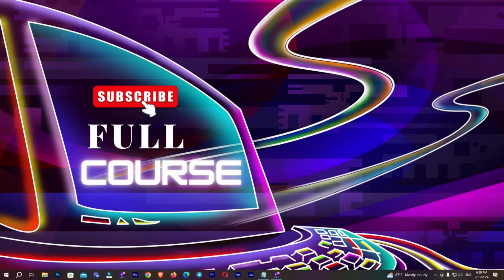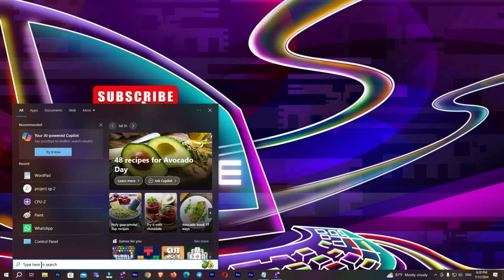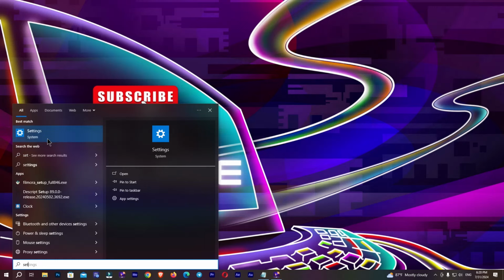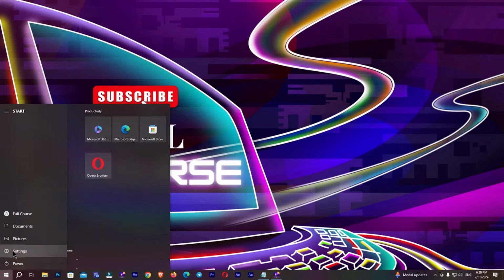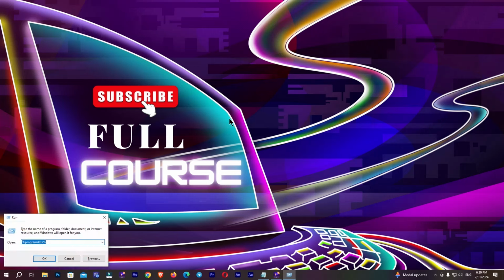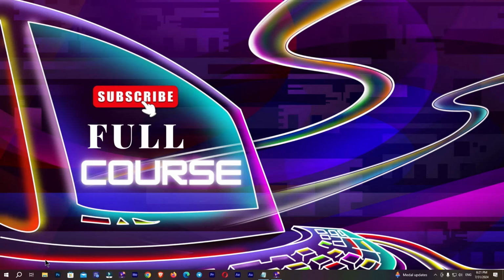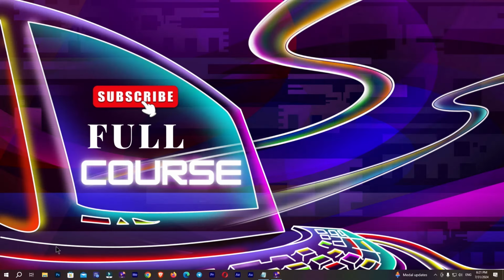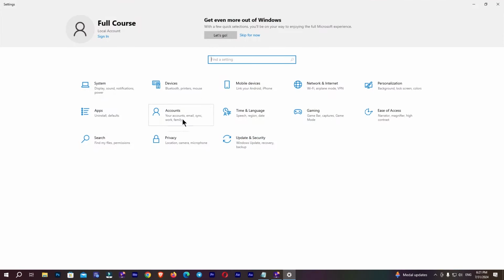How to Go to PC Settings: Quick and Easy Guide for Beginners | Accessing PC Settings in Windows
Need to access your PC settings on Windows? This tutorial will show you a quick and easy way to do it. Whether you're a beginner or just need a refresher, follow along as we guide you through the steps to find and open your PC settings.

In this video, you'll learn:

How to find the PC settings icon
Different ways to open PC settings
Navigating the PC settings menu
Don't miss out on this helpful guide! Click the play button to get started.